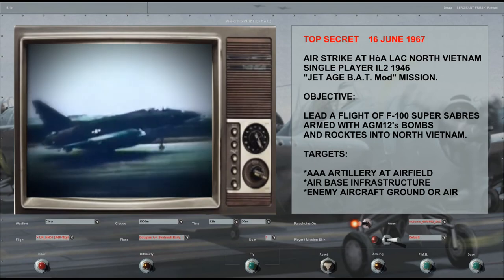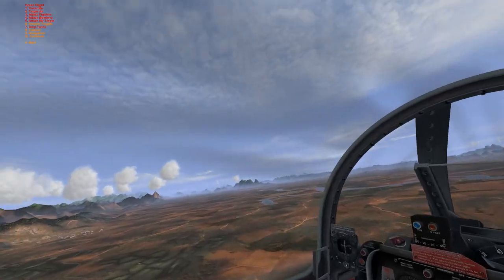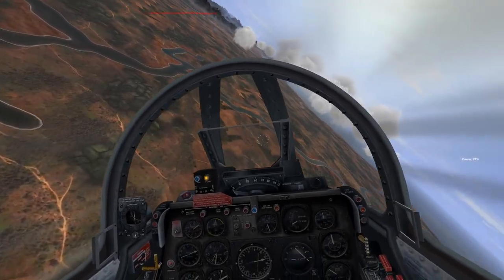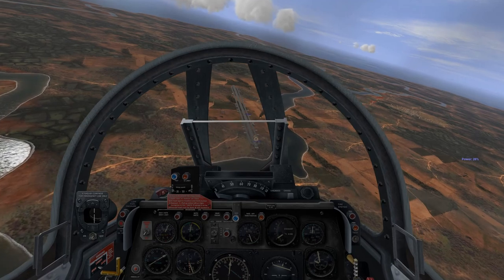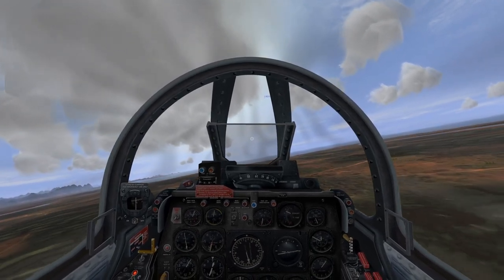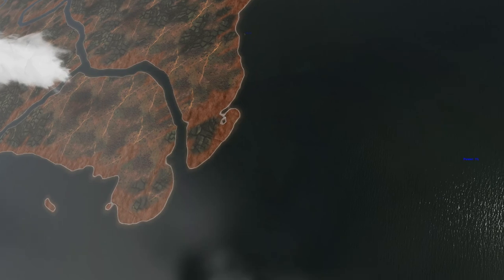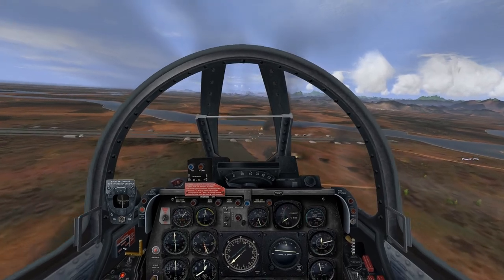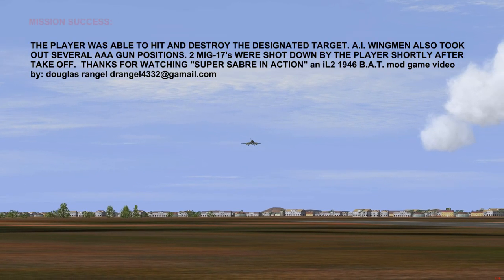IL2 1946 SUPER SABRE IN ACTION single player game video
Its iL2 "JET AGE"  time. Single player mission video of a 1967 air strike at an enemy airbase. See what happens in this mission video.

IL2 Sturmovik